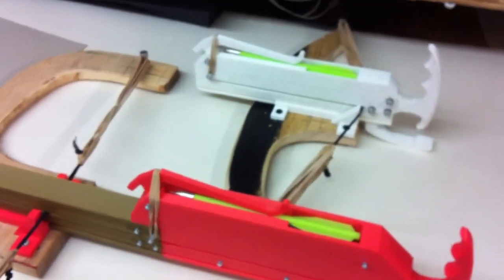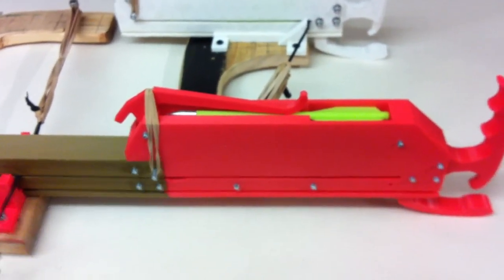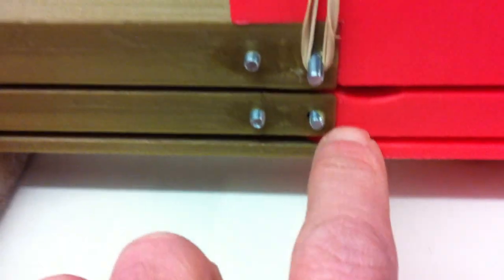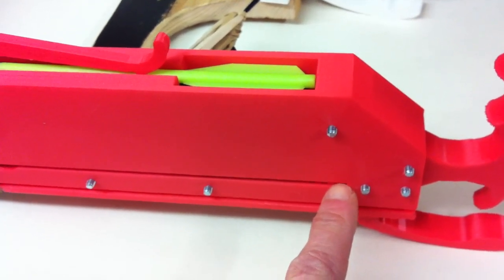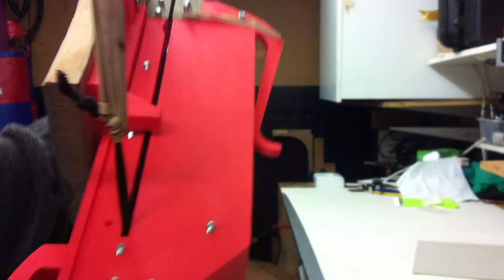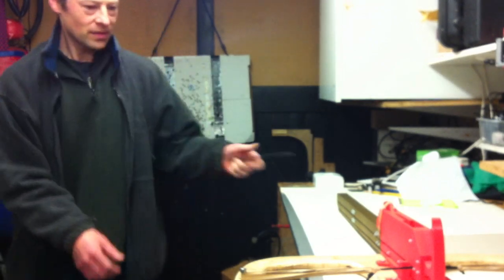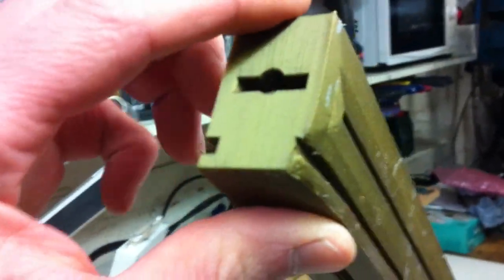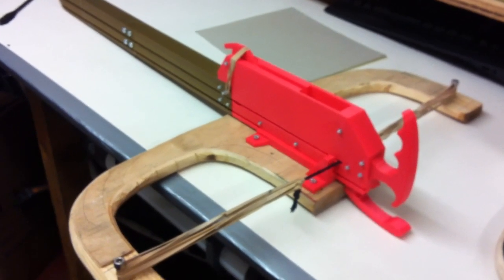3D printed zombie apocolype modular 10 shot repeating bow with adjustable draw length.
I adapted the design of my mini bow with modular add-on sections to increase the draw length.
With 3 pieces, the draw lengh is 22 inches
With 4 post office 6" bands on each side, the draw force is 20lb.